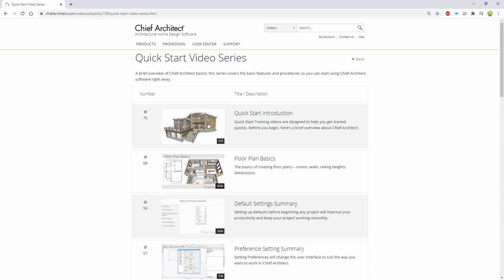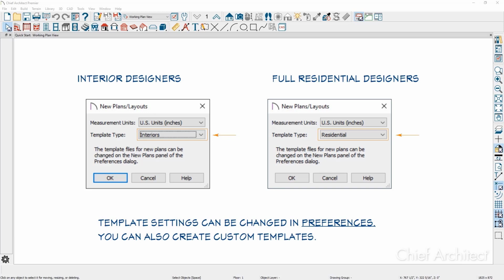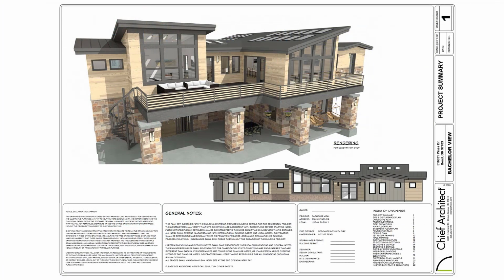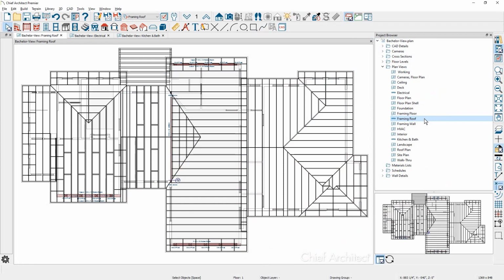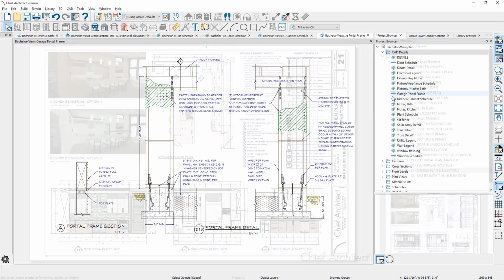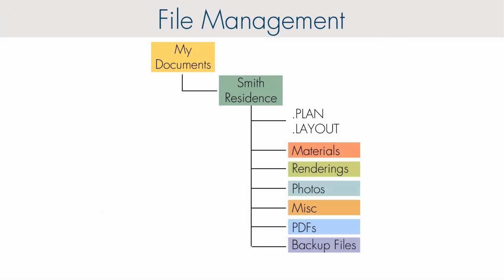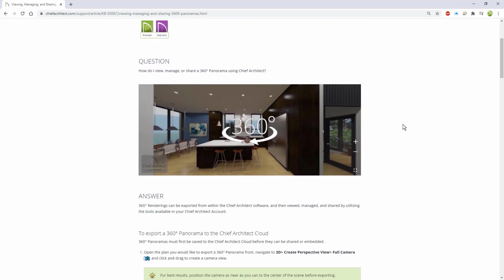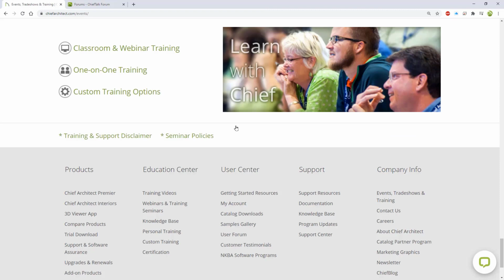Quick Start Video Series Introduction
Welcome to Chief Architect Software! The Quick Start videos are designed to help you get started quickly. This quick overview will help you make the most of your learning experience.